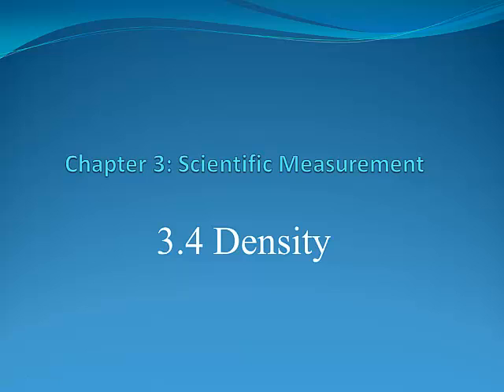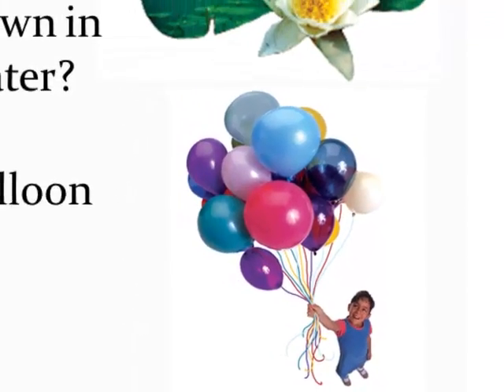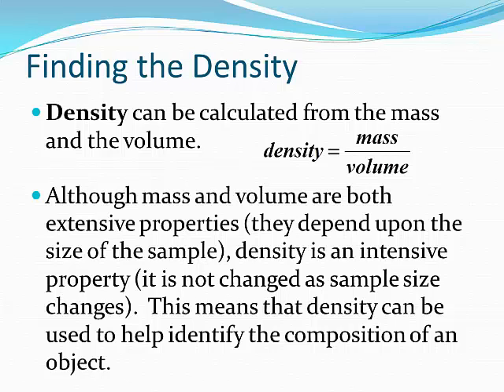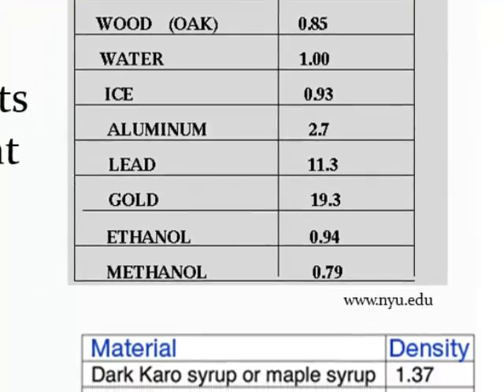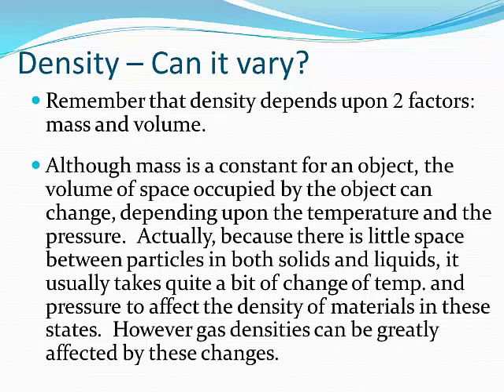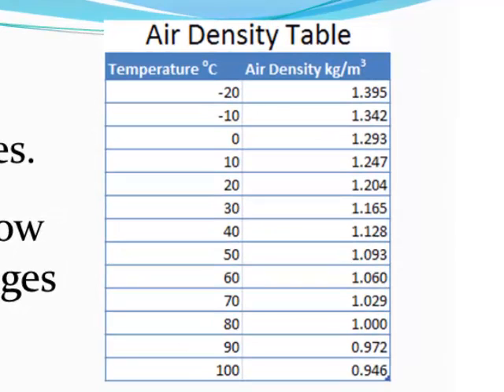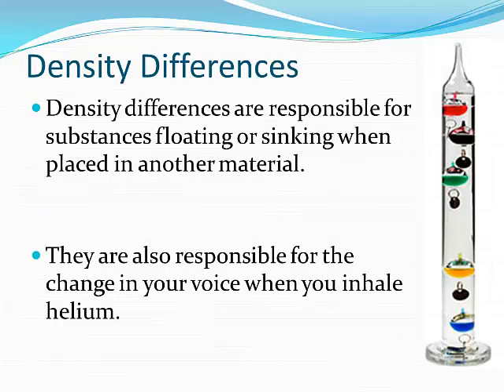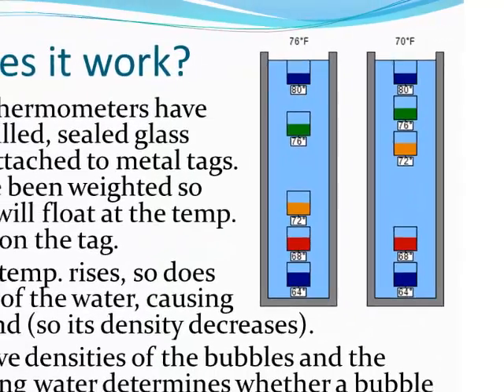3.4 Density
This video is intended to introduce density to the chemistry class at MRHS.